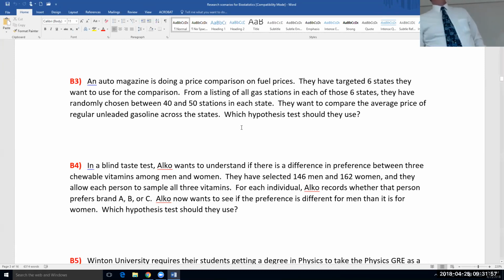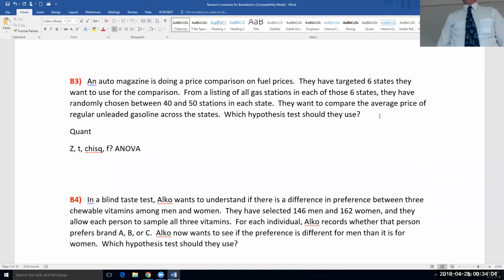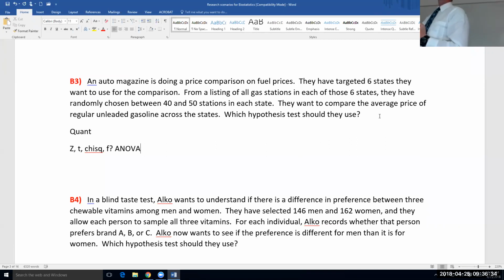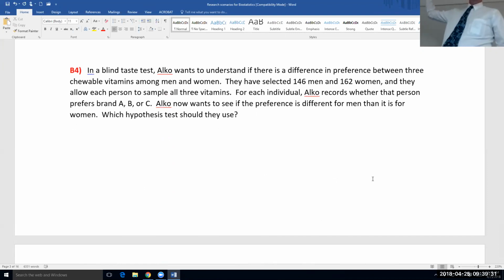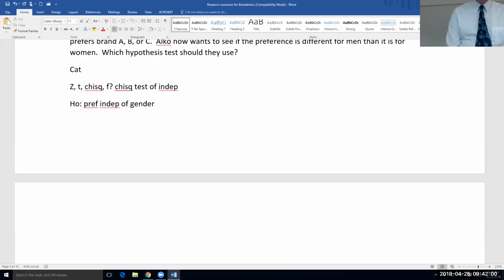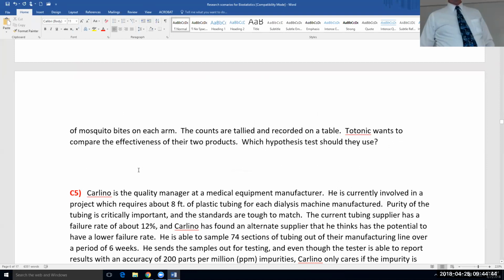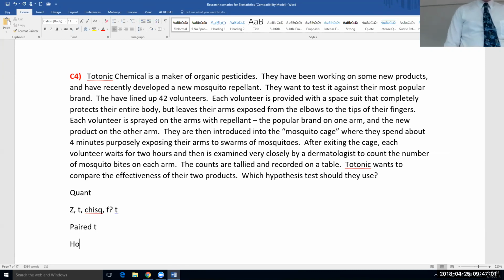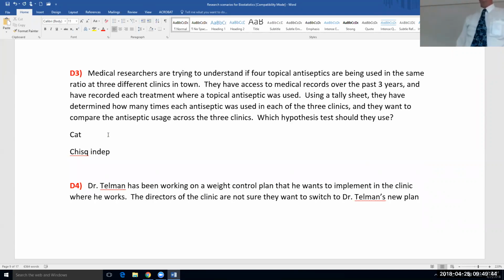Review Scenarios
We reviewed some more scenarios